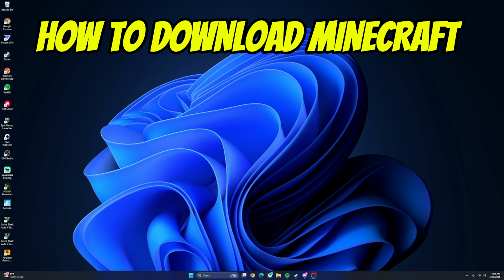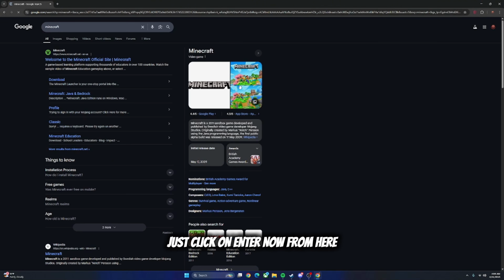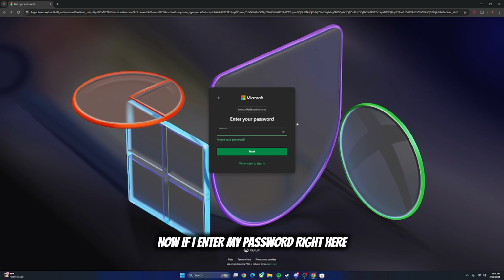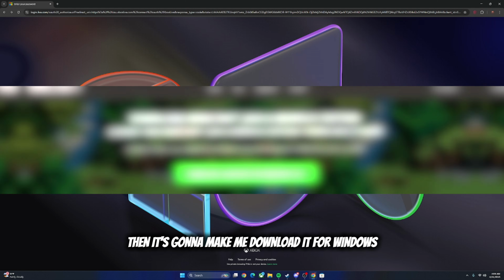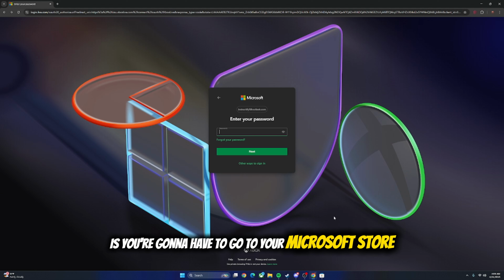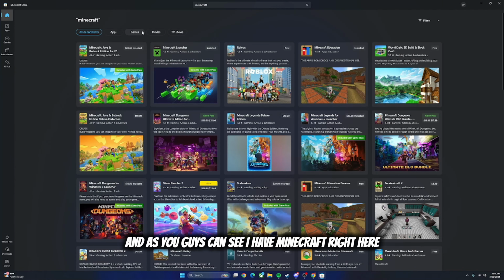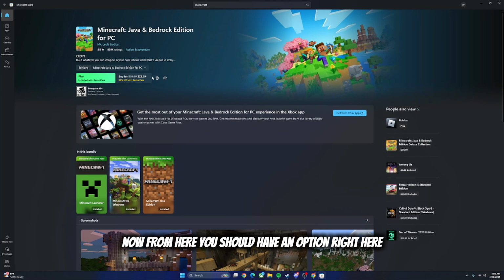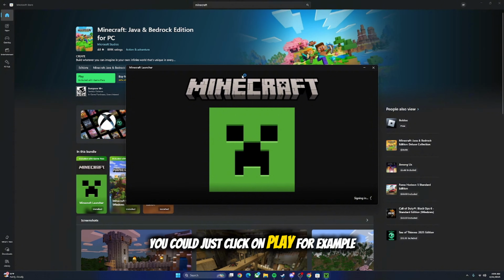How to Download Minecraft on Windows PC/Laptop, Mac & Linux (2025) | Complete Guide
Want to play Minecraft on your Windows laptop, desktop PC, Mac, or Linux computer? This complete 2025 guide shows you how to safely download and install Minecraft Java & Bedrock Editions on all major platforms. Whether you're using a Windows PC, MacBook, or Linux setup, we’ve got step-by-step instructions to get you started fast.